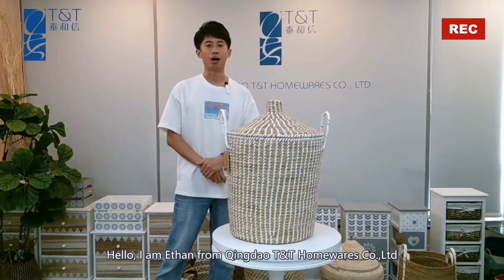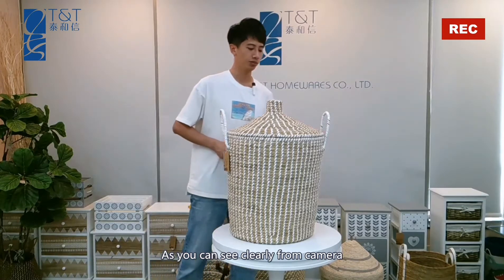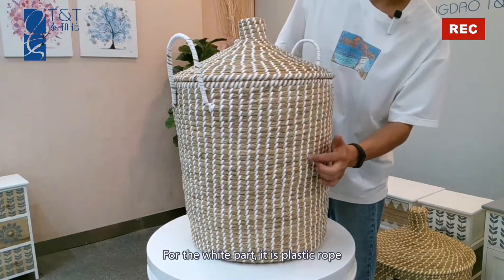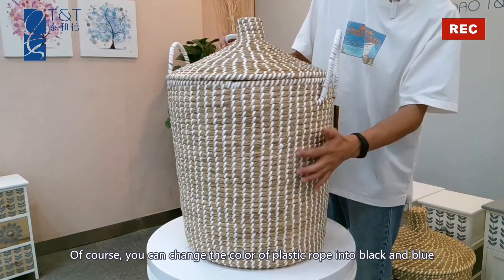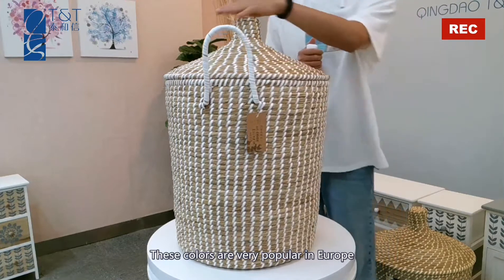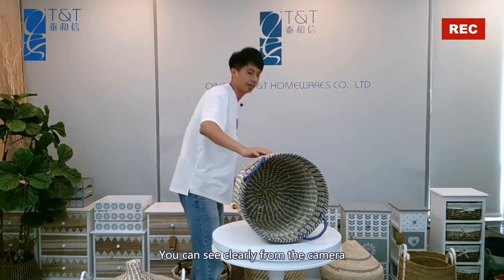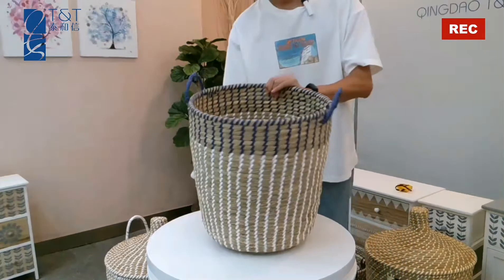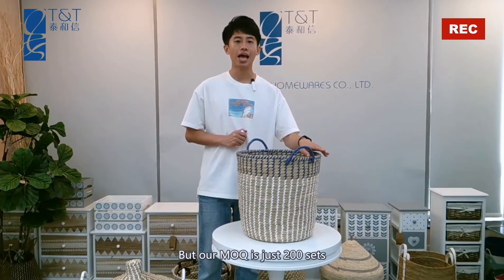Seagrass Hamper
Ample Space for laundry
Featured and tight weaving
Decorative basket makes a functional yet stylish storage solution